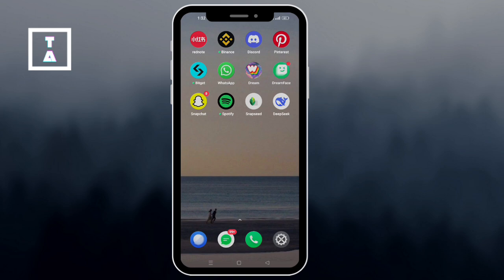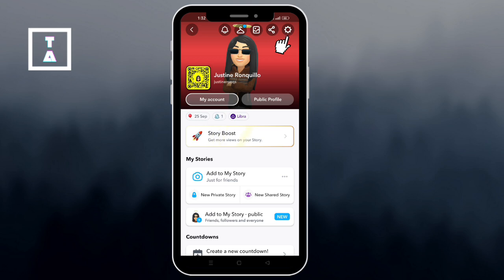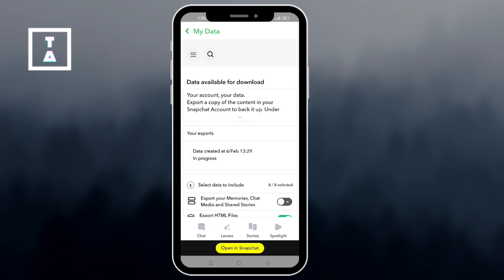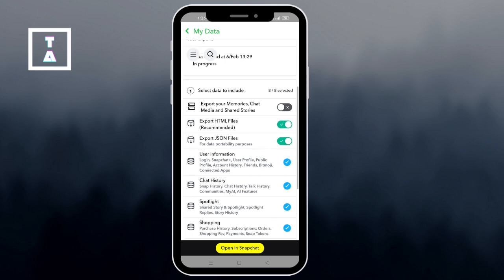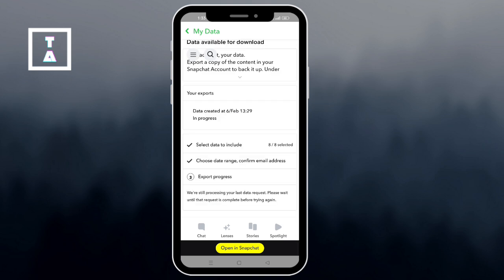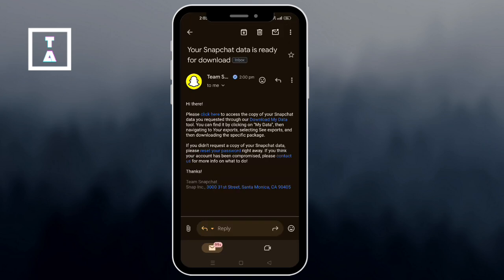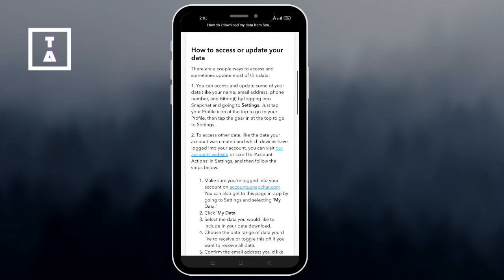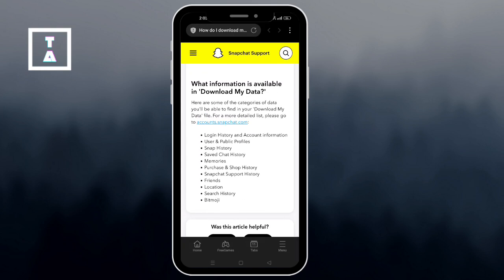How To Read Deleted Messages On Snapchat in SECONDS!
Have you ever wondered how to read deleted messages on Snapchat? In this video, we reveal the secrets to accessing messages that have disappeared from your chat history. Learn the step-by-step methods to retrieve those elusive messages safely and effectively. We’ll cover various techniques, including using third-party apps, device backups, and Snapchat settings that can help you get back your important conversations.

📌 What You’ll Discover:
✔️ How to access deleted Snapchat messages
✔️ The role of third-party apps in message recovery
✔️ Tips to prevent losing important messages in the future
✔️ Important considerations regarding privacy and security

Don’t miss out on this essential guide to make the most out of your Snapchat experience!